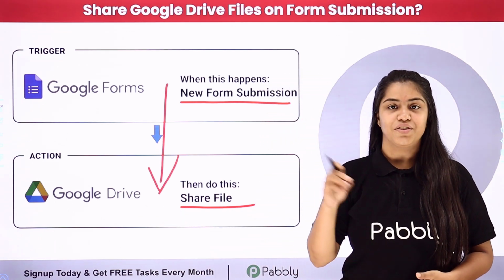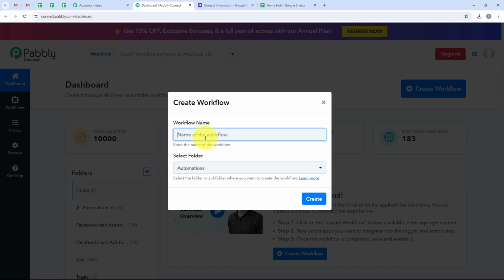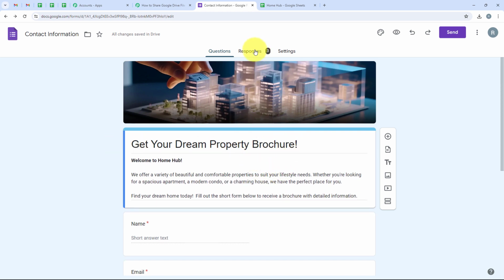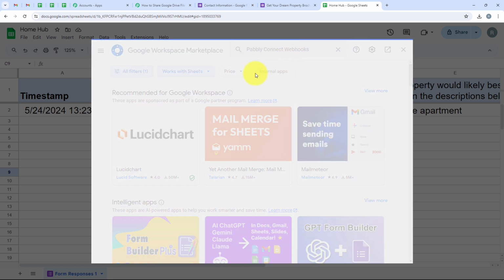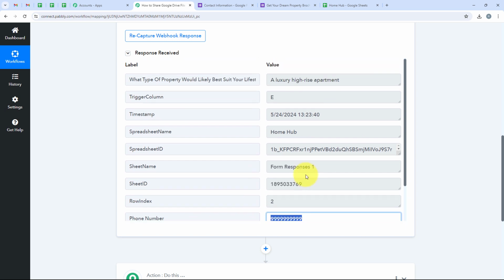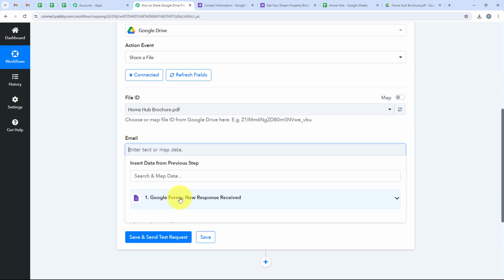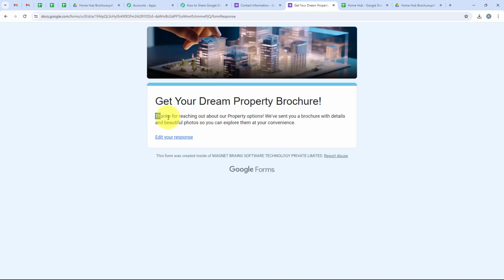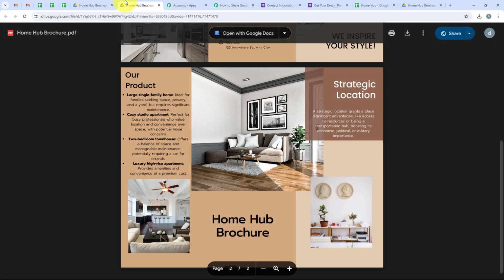How to Share Google Drive Files on Form Submission | Google Drive to Google Forms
In this tutorial, we'll guide you through the process of automatically sharing Google Drive files upon form submission using Pabbly Connect. By integrating your form with Google Drive through Pabbly Connect, you can automate the process of sharing files with respondents after they submit a form. Follow our step-by-step instructions to set up this integration efficiently, ensuring that your Google Drive files are automatically shared in response to form submissions.

1. Automation: Pabbly Connect offers automation capabilities that can help you automate mundane and repetitive tasks. This allows you to save time, money and resources.

2. Integration: Pabbly Connect provides a wide range of integrations so that you can connect different web services with each other. This helps you to create smarter workflow processes and make your business more efficient.

3. Security: Pabbly Connect takes security seriously and provides an industry-standard security system to protect your data and applications.

4. Scalability: Pabbly Connect is highly scalable and allows you to easily add new applications and services to your workflow.

 5. Cost-effective: Pabbly Connect is cost-effective and provides plans for different business sizes.